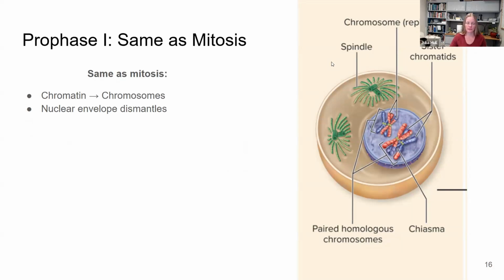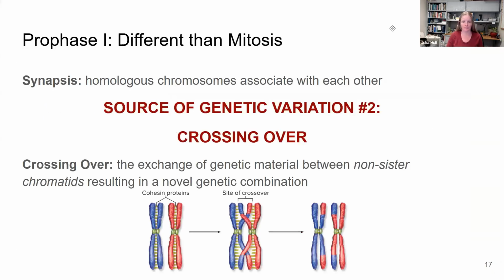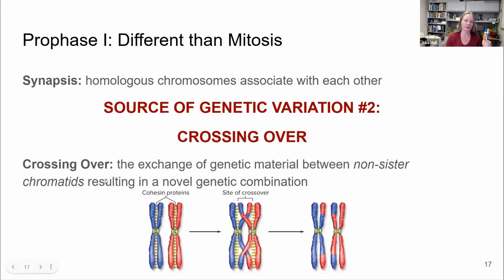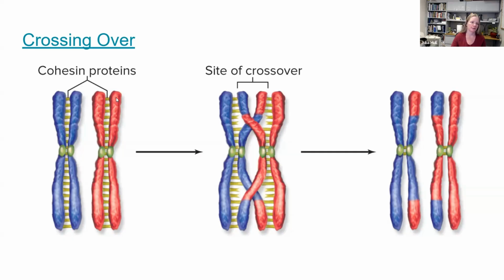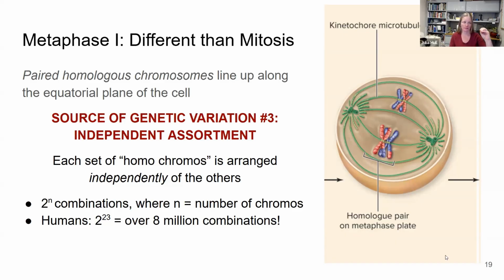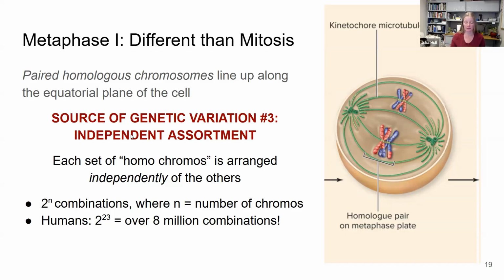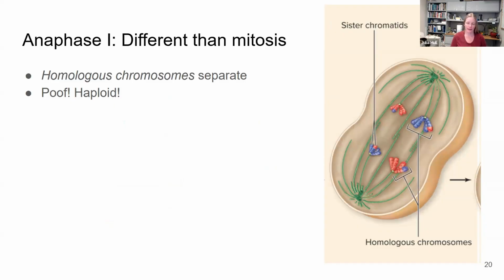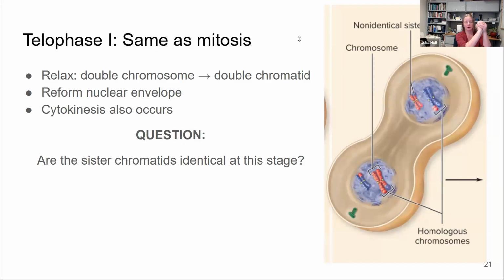Meiosis I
BIO 100 CH 7 Meiosis & Sexual Reproduction